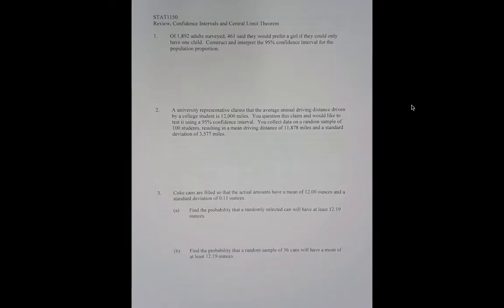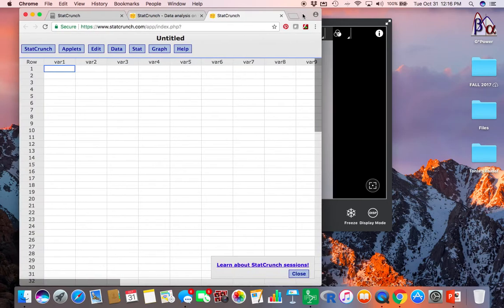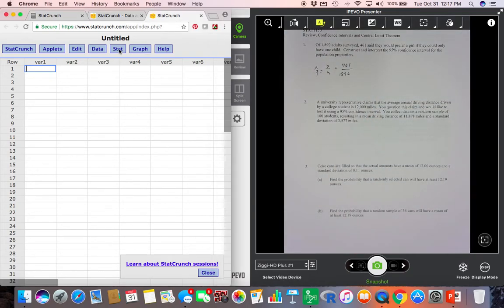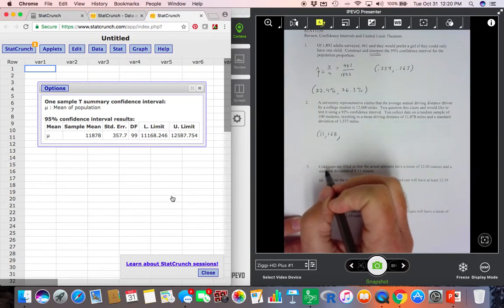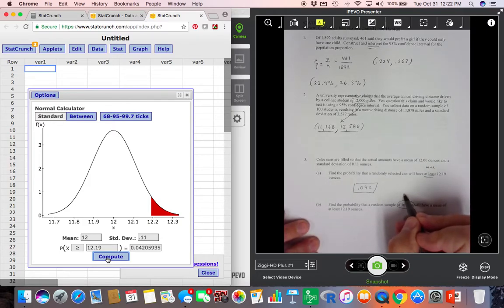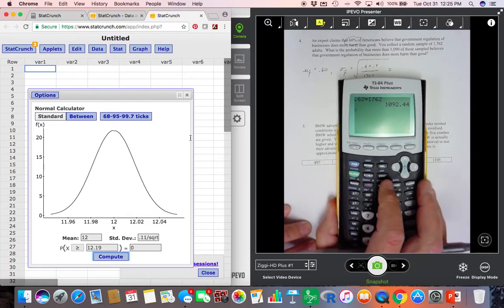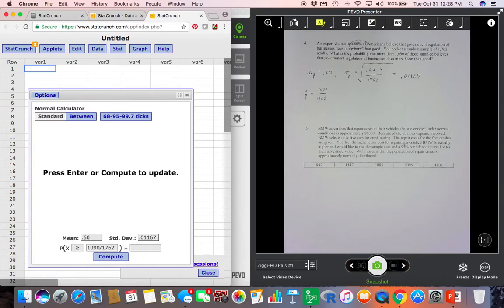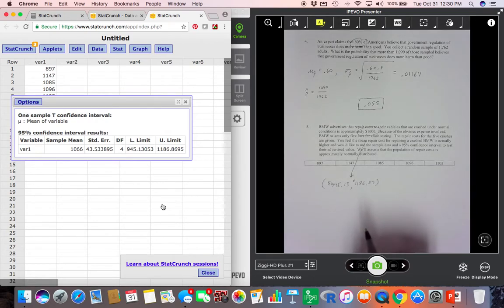v1 CI and CLTHm review STAT1150